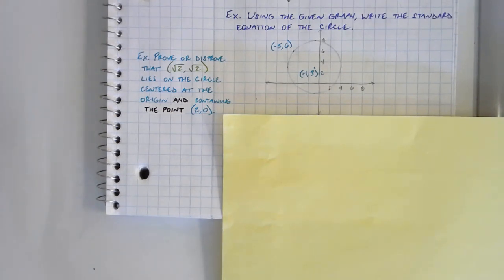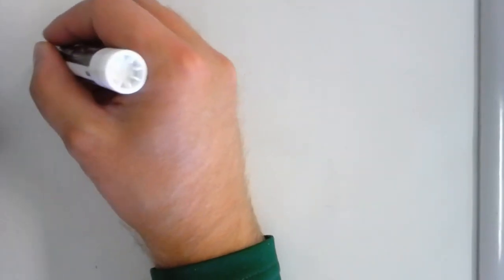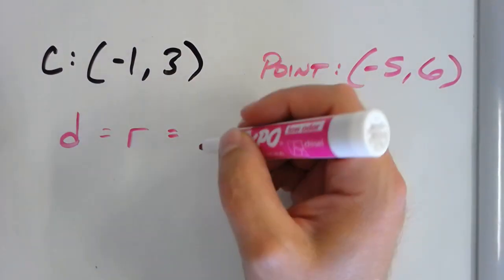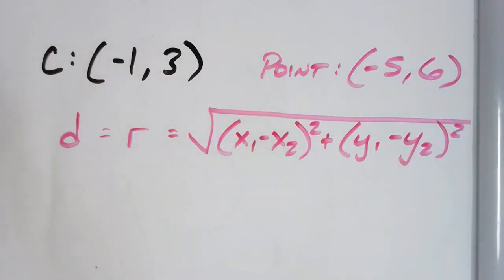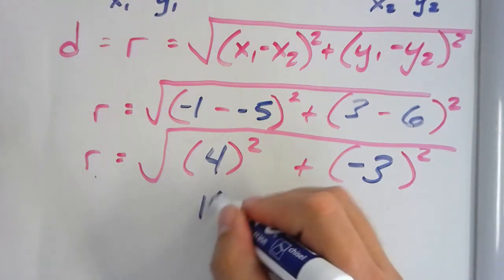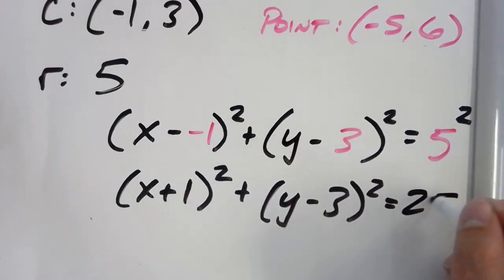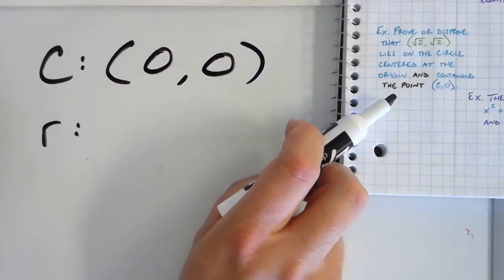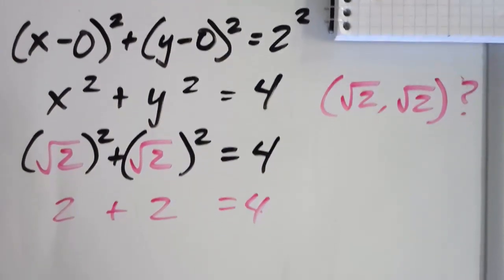Math 2: 10.7: Circles in the Coordinate Plane (Part 2 of 2)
Math 2
Ch.10: CIRCLES
Sec.7: Circles in the Coordinate Plane